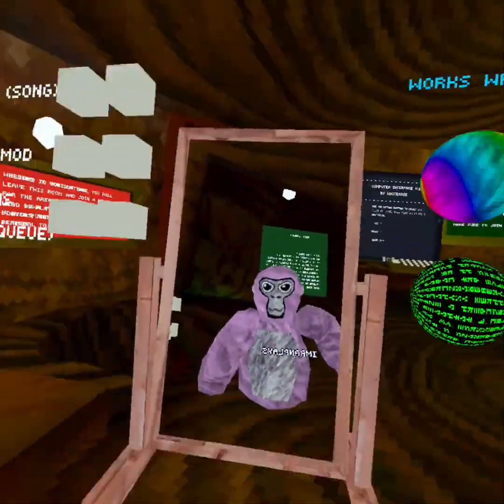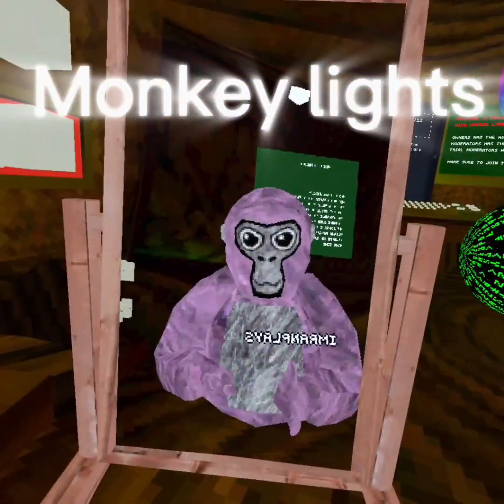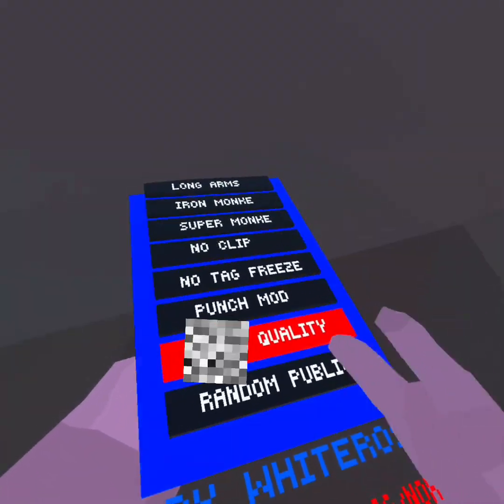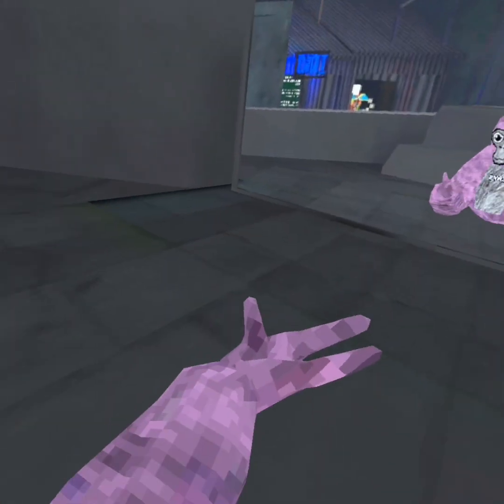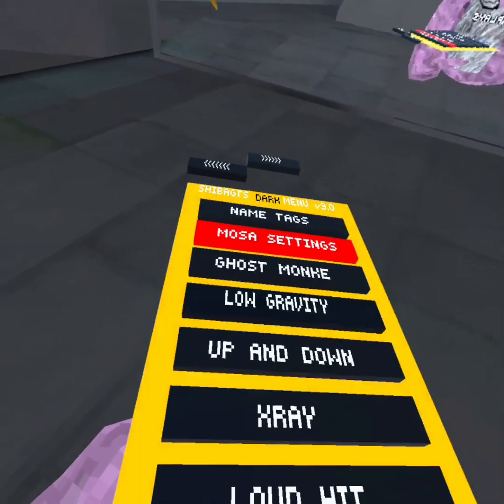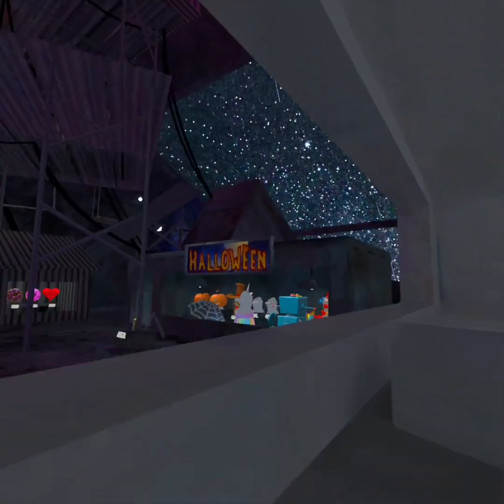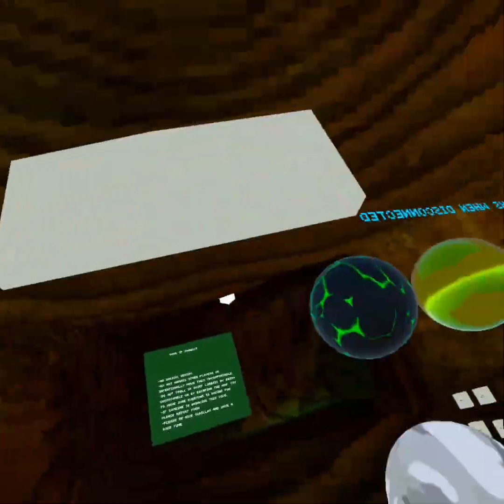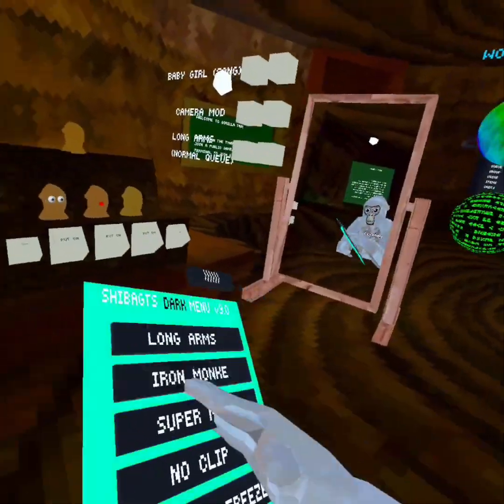This gorilla tag copy gives you mods!!